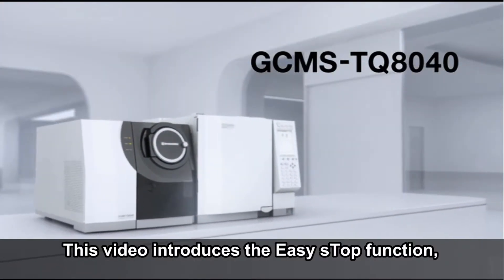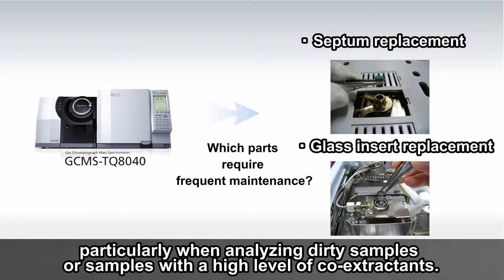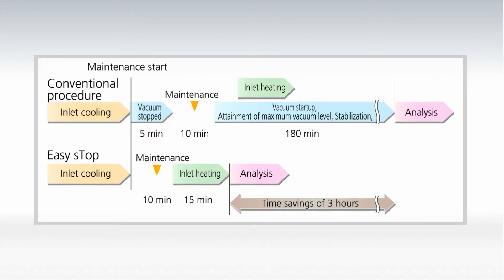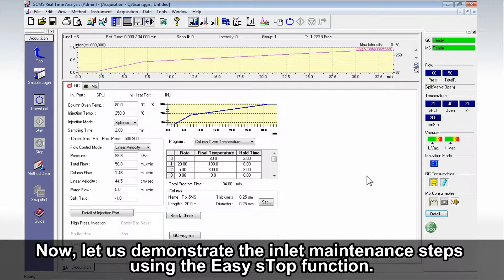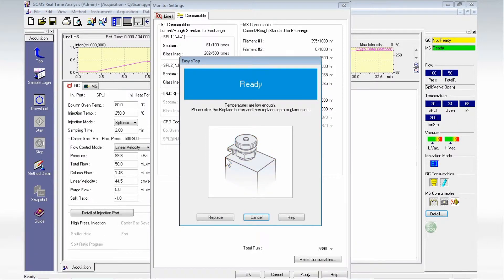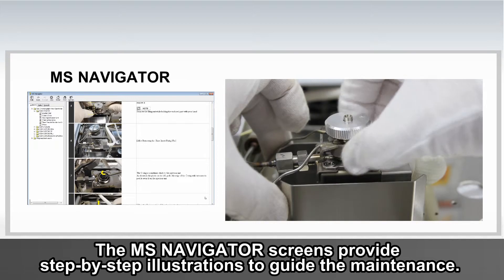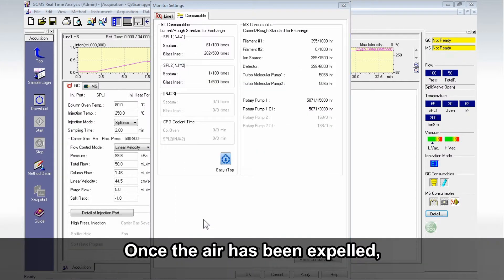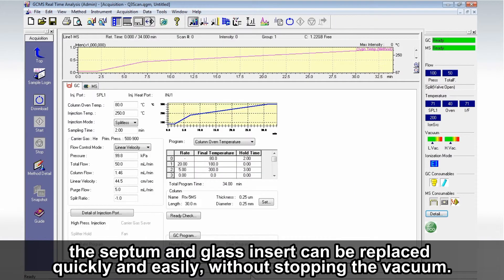Easy sTop GCMS-TQ8040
Introducing Easy sTop, which significantly reduces maintenance times. In GC/MS analysis, the injection port septum and glass insert require frequent maintenance.
Thanks to the GCMS-TQ8040 Easy sTop function, the septum and glass insert can now be replaced without stopping the instrument.